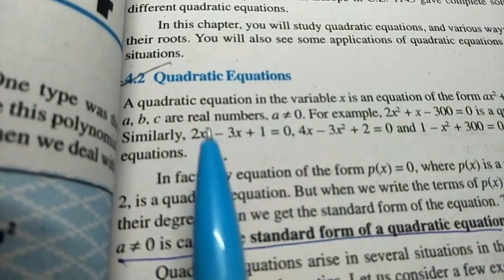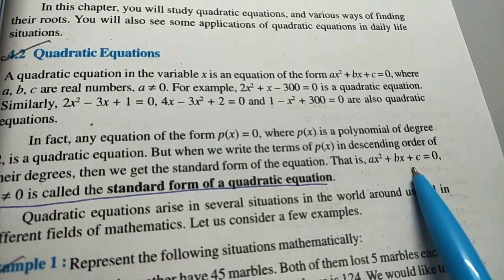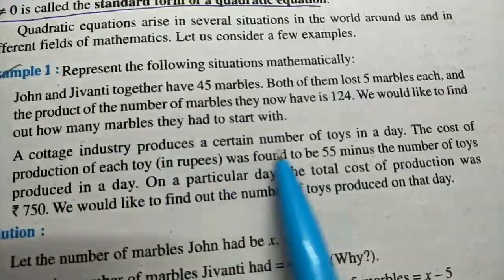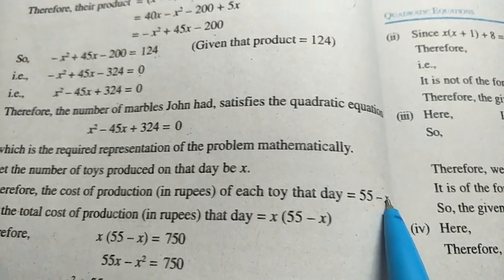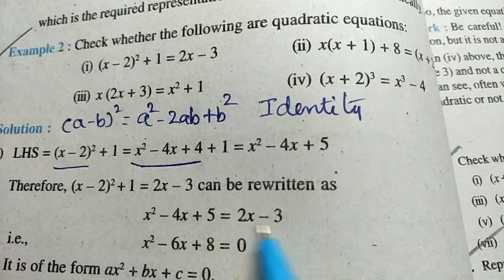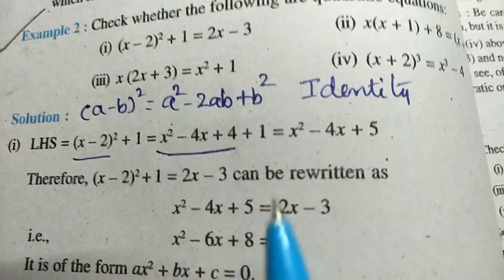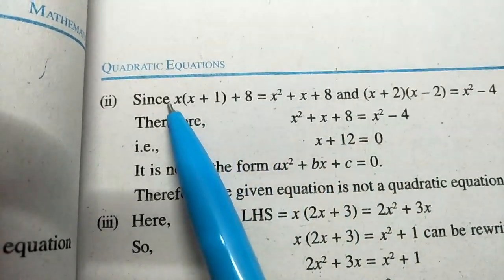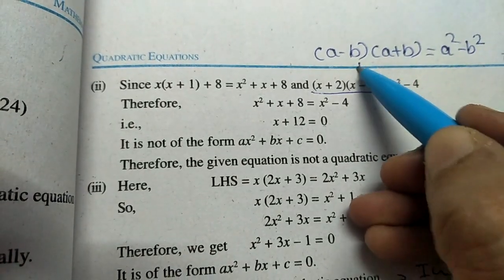Vandana rao,std10th,L-4,part 1